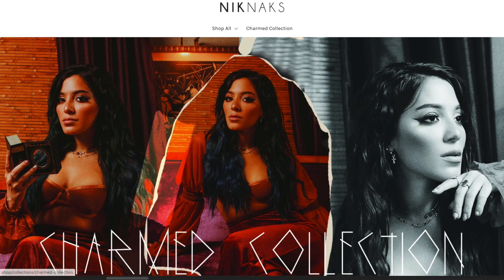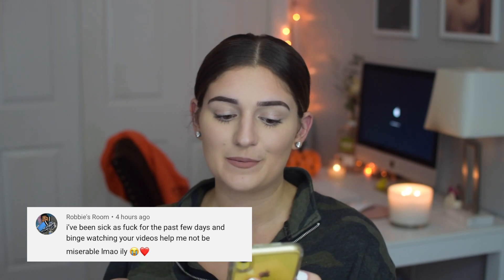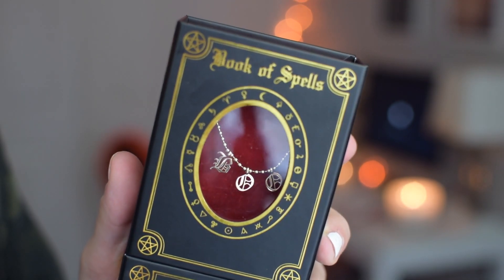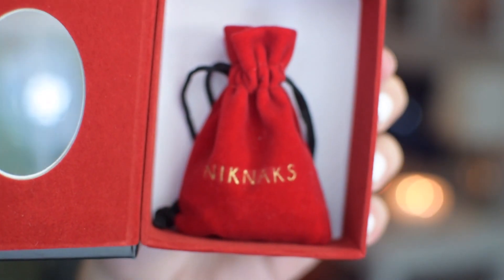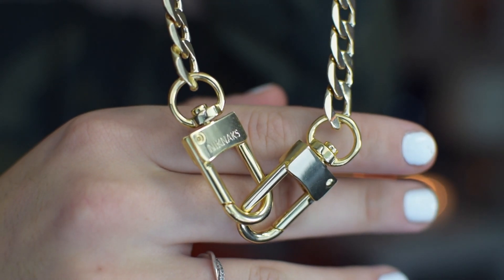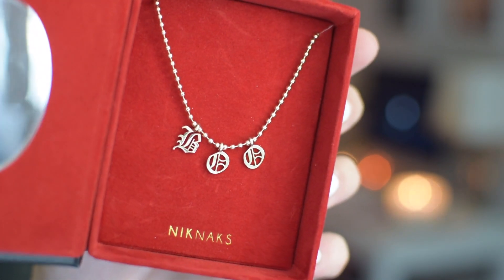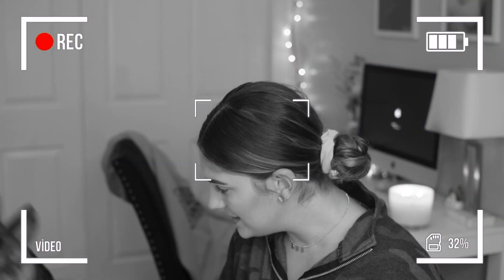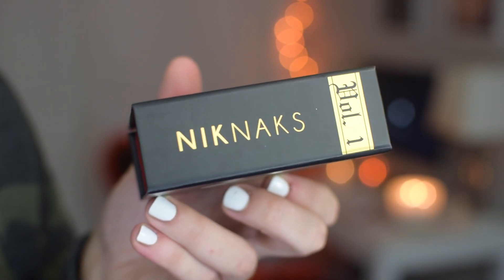"niknaks" by niki demartino unboxing ♡ | Amber Greaves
my aesthetically pleasing room tour

hi boos!

i hope you enjoyed today's video where i unbox some stuff from Niki's new jewelry line called "niknaks" i'm so obsessed with everything i got and i can't wait to see what else she comes out with. are you going to shop her new collection??

xoxo,
Amber

Socials
👻 snap: ambergreaves

*unboxing niki demartino's "niknaks"